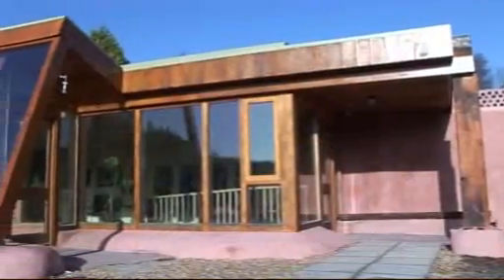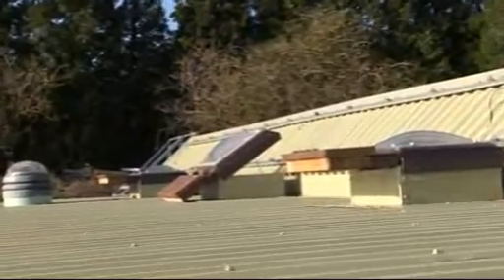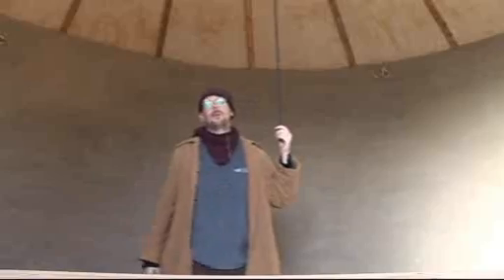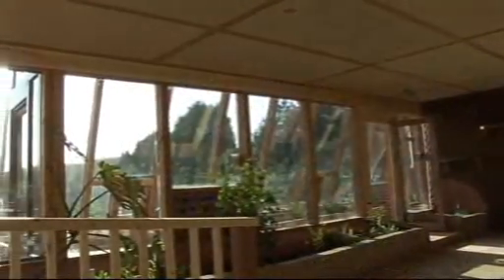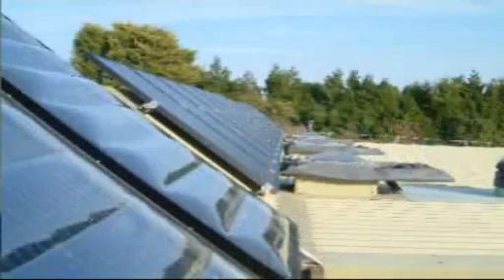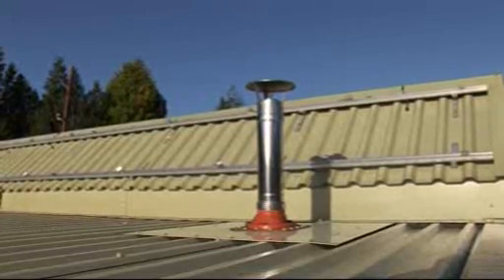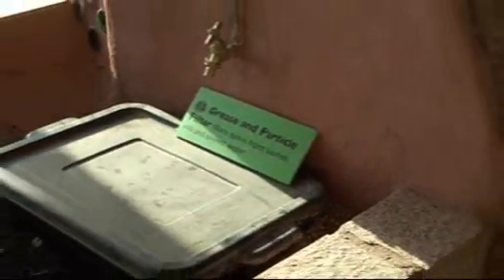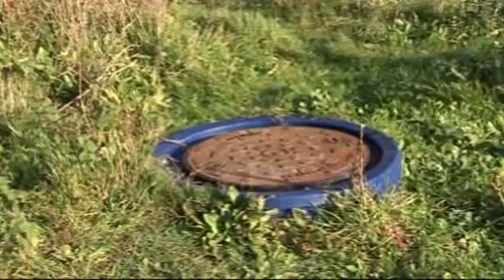Earthship Brighton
The Earthship project at Brighton is one of only two Earthships in the UK, a self-sustaining eco-building that uses the sun's energy, wind and rain to provide heat, power and water.